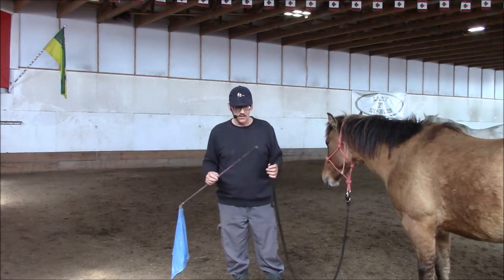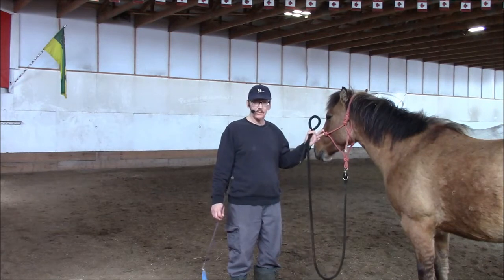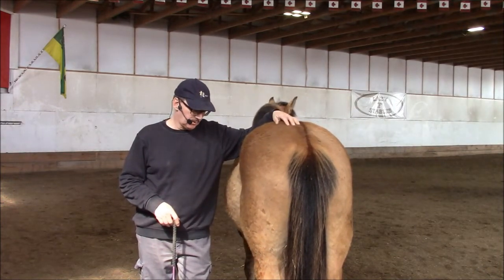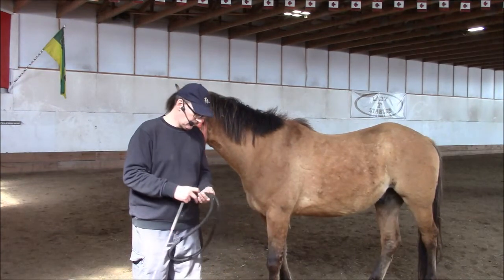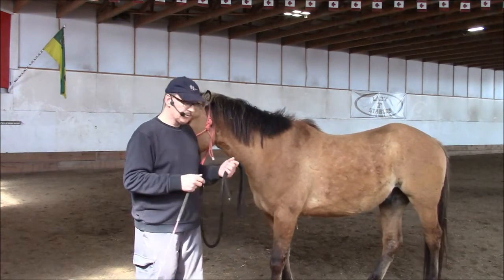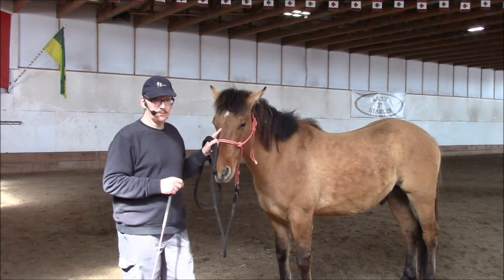Max Nafe Horsemanship 516 Move the Feet!!!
Thoughts and ideas on good horsemanship